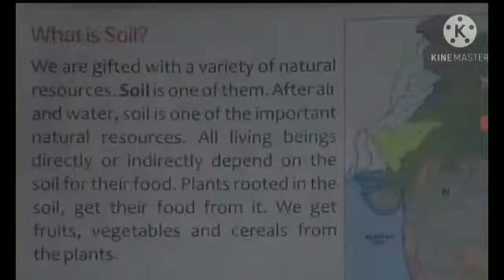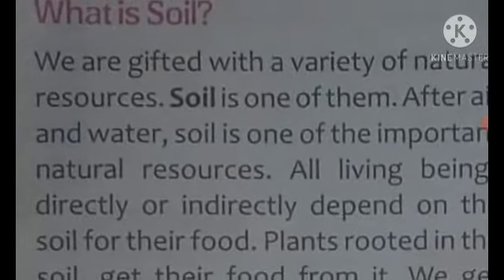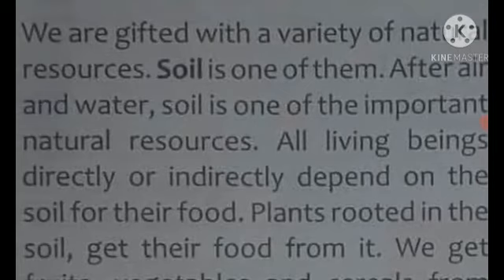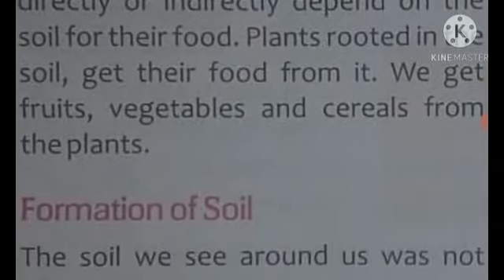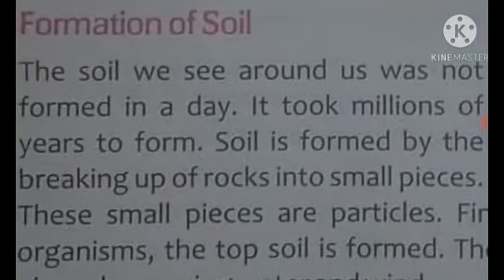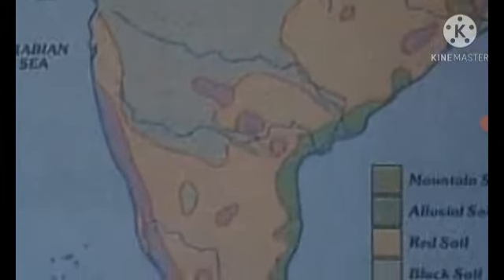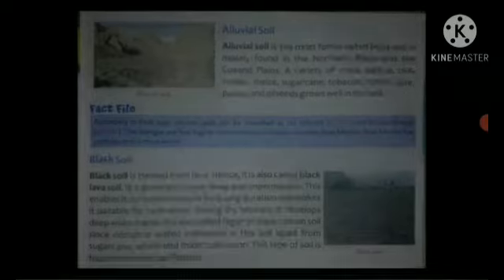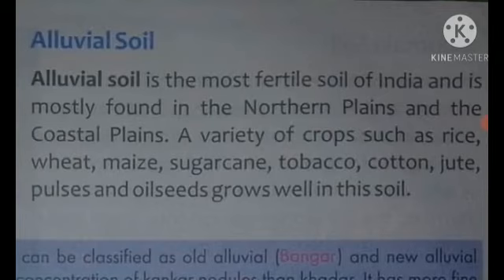Medium- English. Class 4 Subject E.V. S. Lesson -Soil